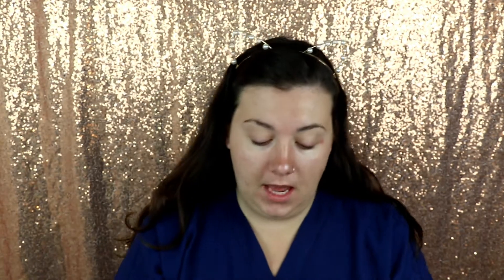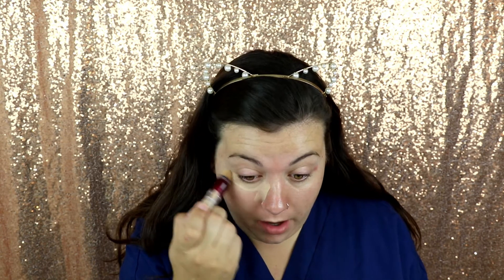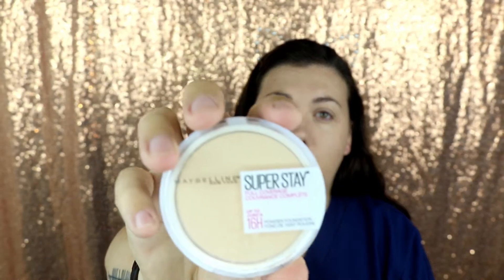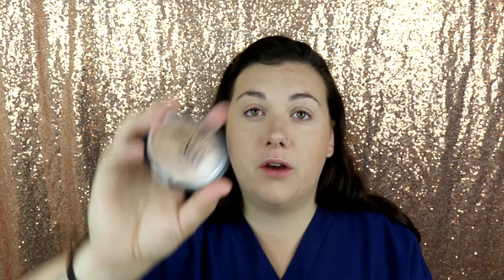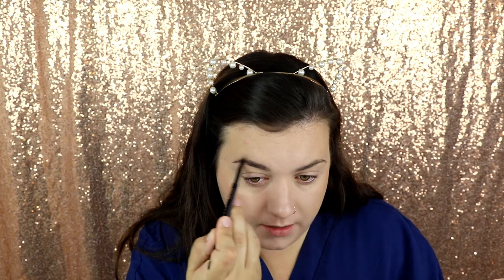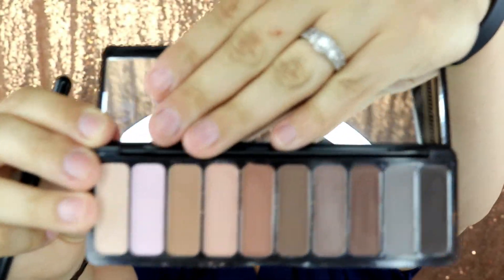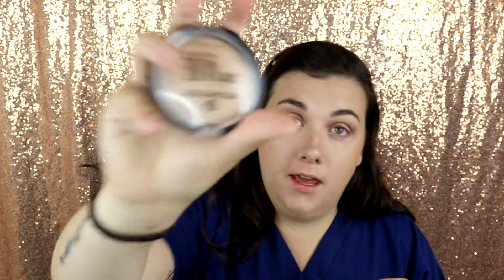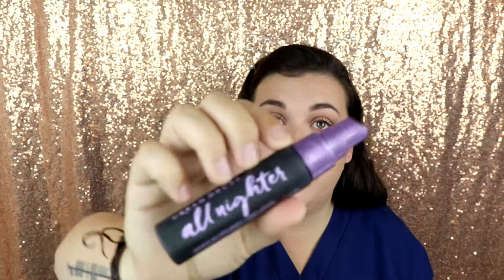Minimalist Makeup | Bye Bye Discoloration | Humidity Makeup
In this video I'm going to show yall my makeup routine for the summer. With the summer humidity, makeup likes to start melting and doesn't look the best when a lot of products are on the face. Here's a video showing you what products i use to get rid of my discoloration/redness on my face with out adding too much product so that it stays all day long in the heat. Hope you enjoy. Have a great day!!

Filming camera:
Canon EOS 7D Mark ll

Editing Software:
Filmora